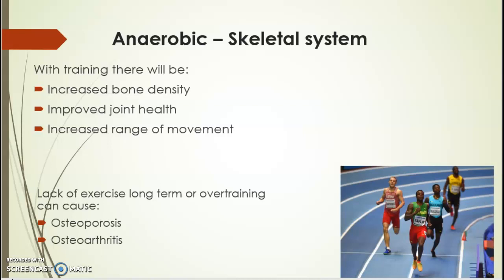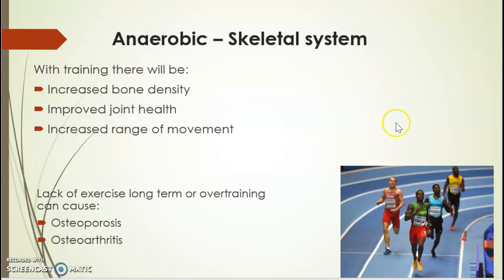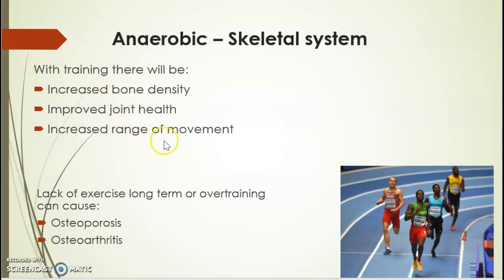2.4 Adaptations to training #2